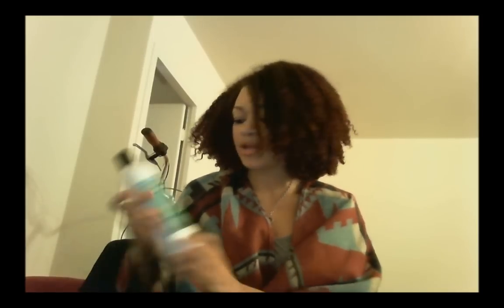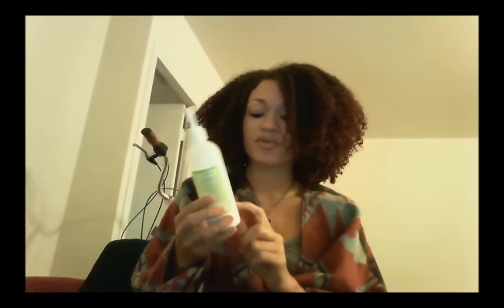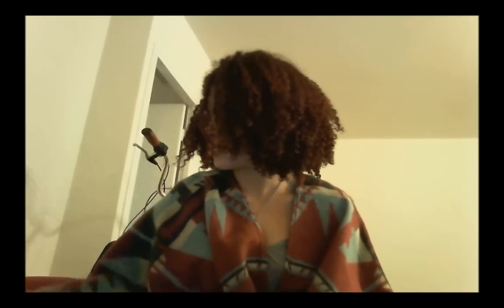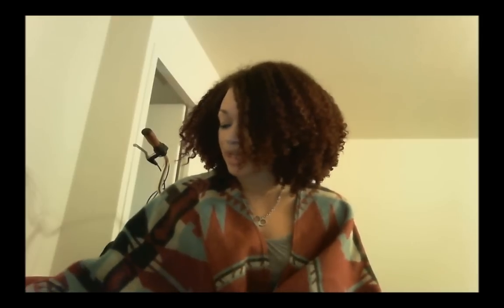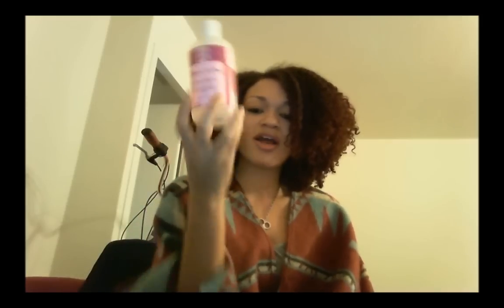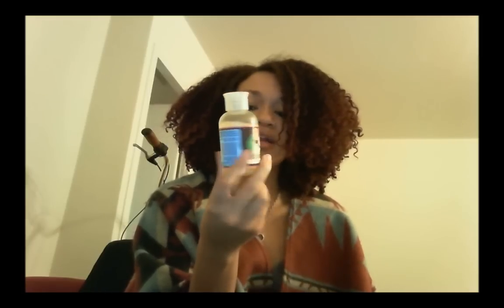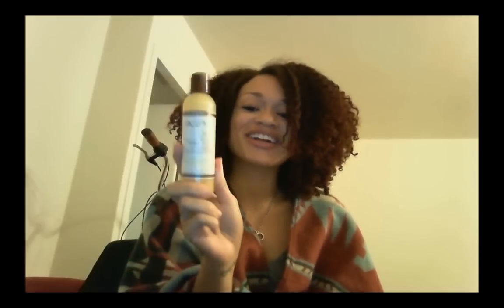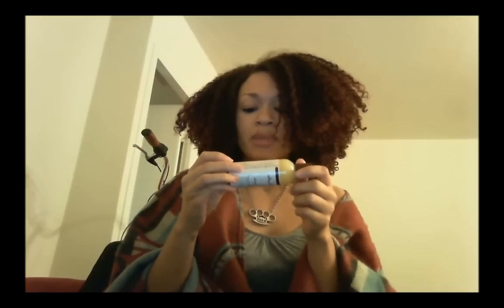Winter Products for Natural Hair (Glycerin Free for Low Dews)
~~Read me~~

This video is not meant to be a full review of the products mentioned. If I did that, it would have been 30+ minutes! However, most of the products have their own individual reviews, so please be sure to check those out.

Products Mentioned in this Video:
Curl Junkie Beauticurls Argan & Olive Oil Daily Hair Conditioner
Oyin Hair Dew
Darcy's Botanicals Pumpkin Seed Conditioner
Kinky Curly Curling Custard
Komaza Care Califia Styling Pudding
Curl Junkie Pattern Pusha
Kiss My Face Upper Management Gel
Curl Junkie Curls in a Bottle
Knotty Girl Vanilla Cupcake Leave-In
Oyin Burnt Sugar Pomade
Carol's Daughter Hair Balm NEW Twitter!! - @QFTPC